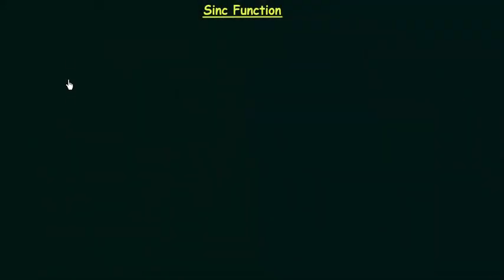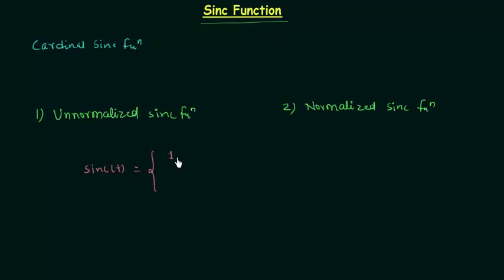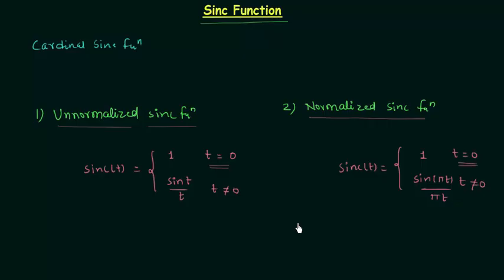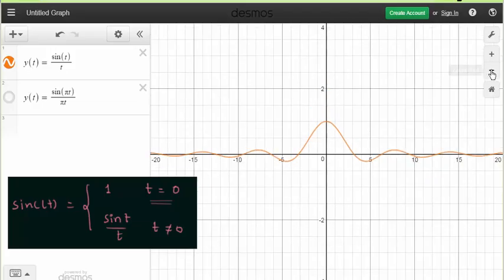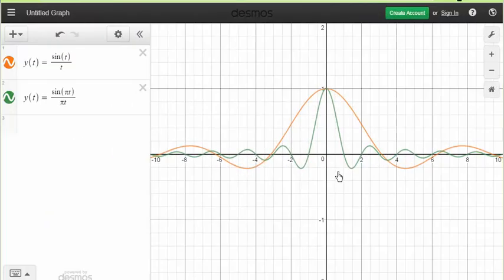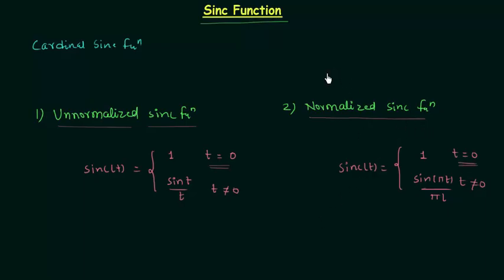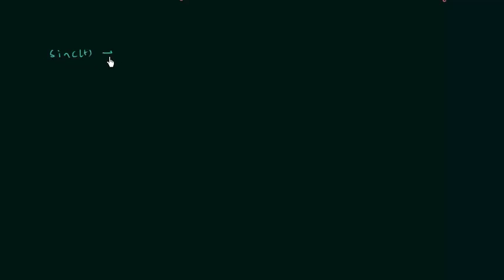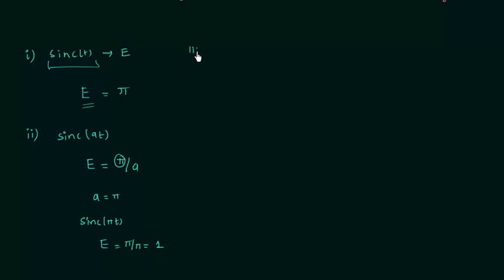Sinc Function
Signals & Systems: Sinc Function
Topics Covered:
1. Unnormalized sinc function.
2. Normalized sinc function.
3. The waveform of unnormalized sinc function.
4. The waveform of normalized sinc function.
5. Difference between normalized and unnormalized sinc functions.
6. The total energy of normalized sinc function.